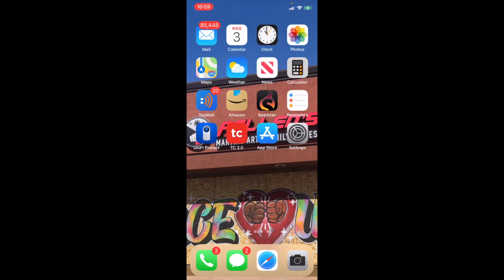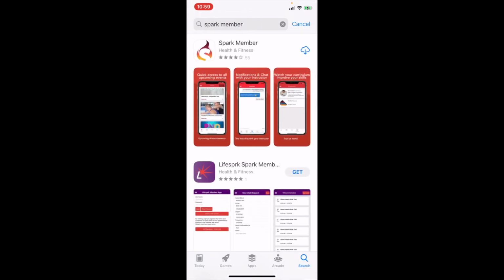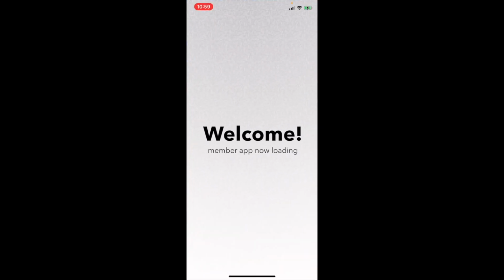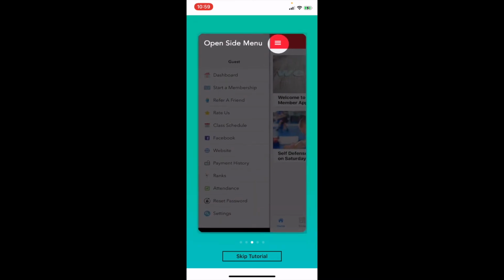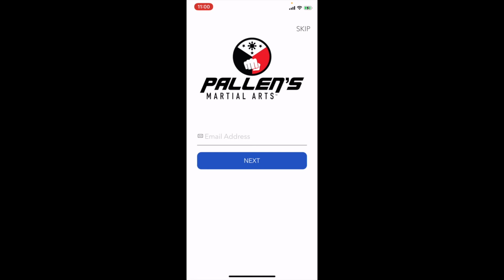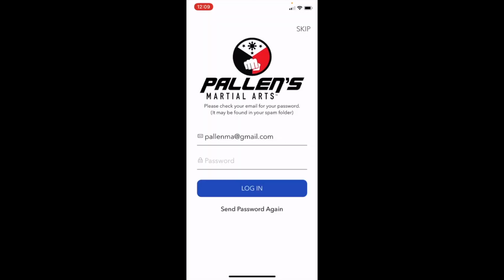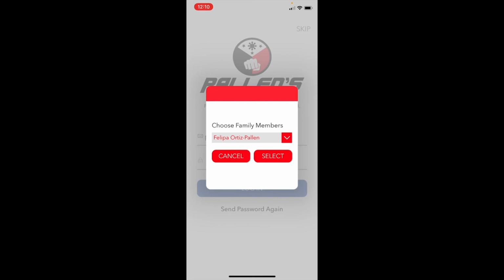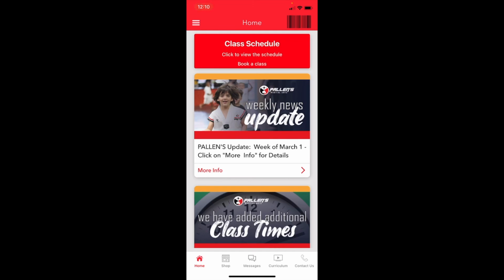How to install the PMA app